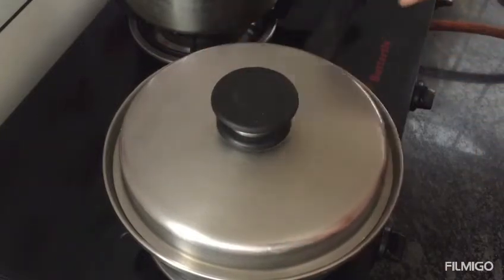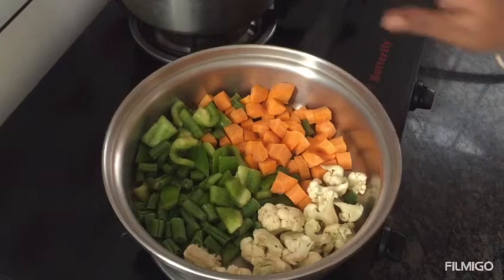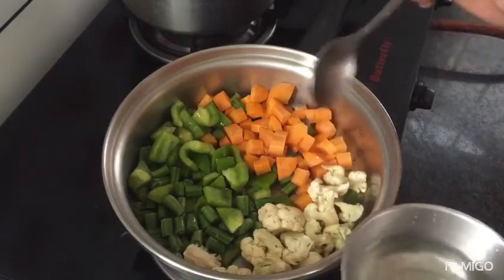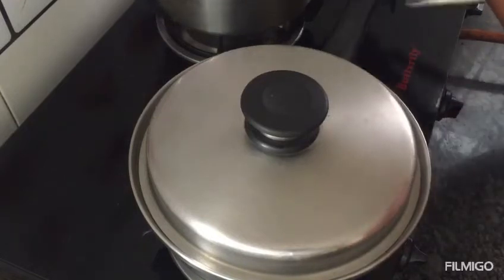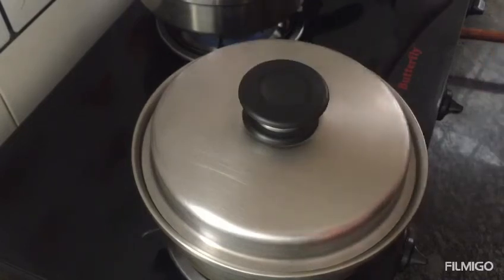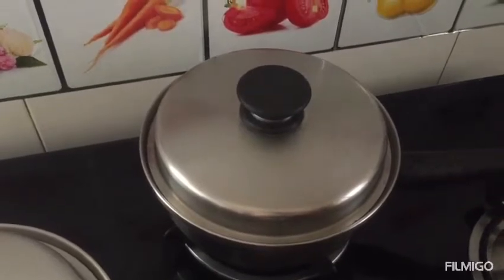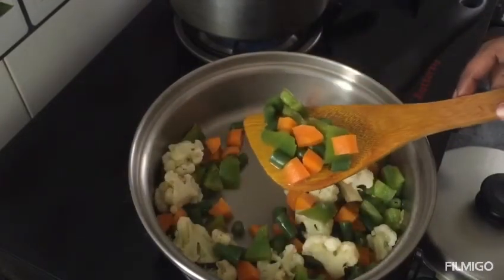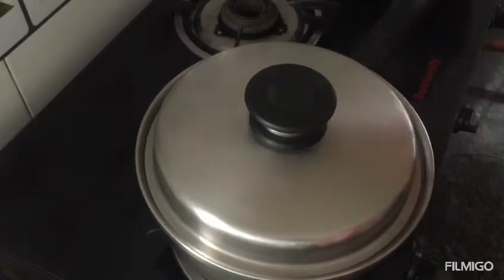BOILED VEGETABLES WITH LESS WATER & BOILED EGGS WITH 2 TPS OF WATER IN AMWAY QUEEN COOKWARE